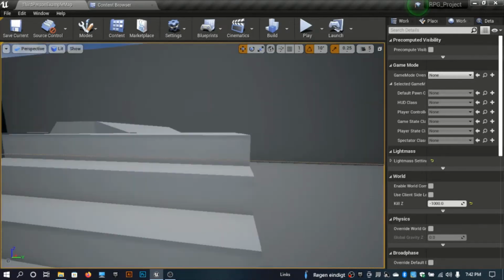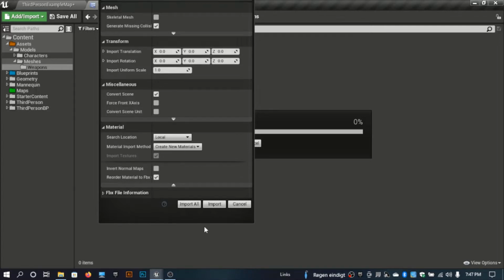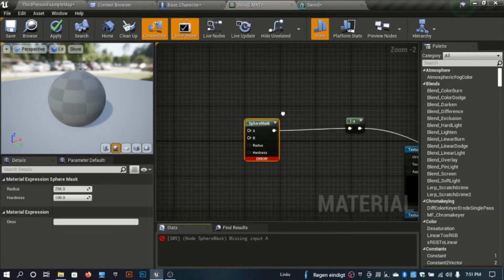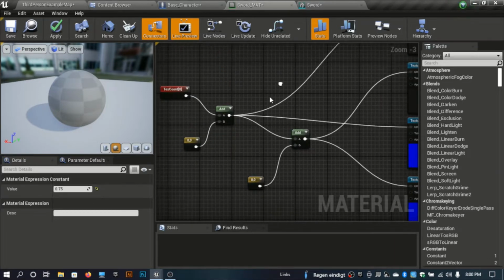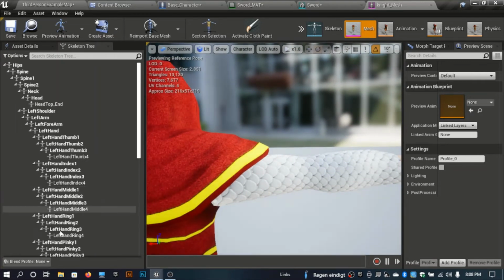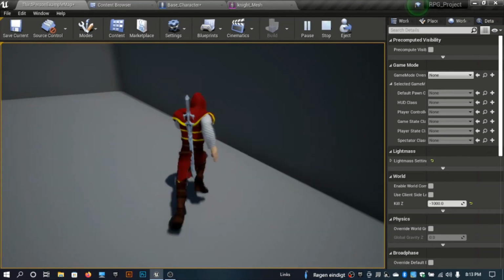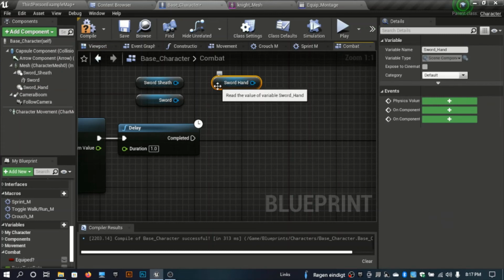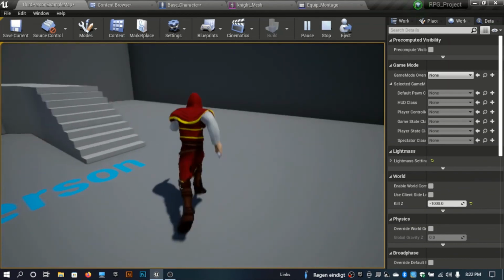Unreal engine 4 RPG Tutorials - Character Equipping and Unequipping the Sword #6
Hello there! In this Part I am going to setup a Sword for our Character and I will make the character Equip and Unequip it.

See you In the Next Part!